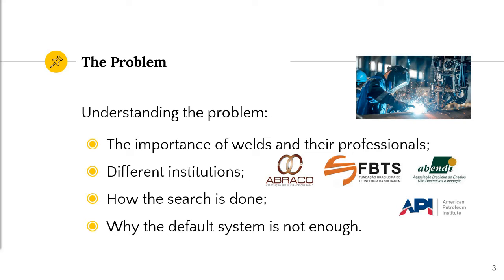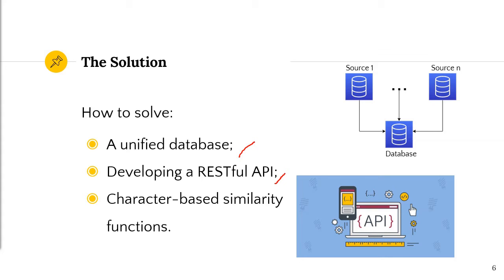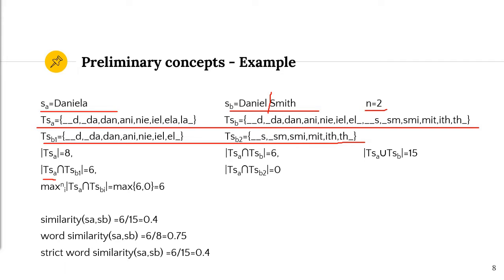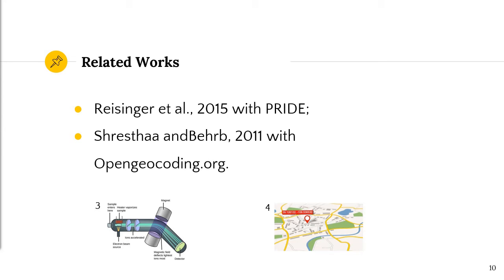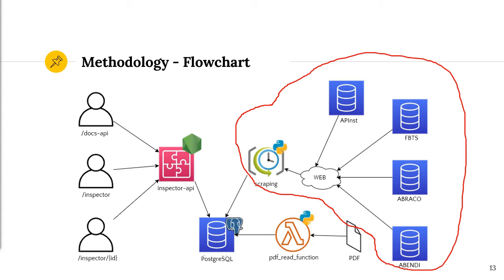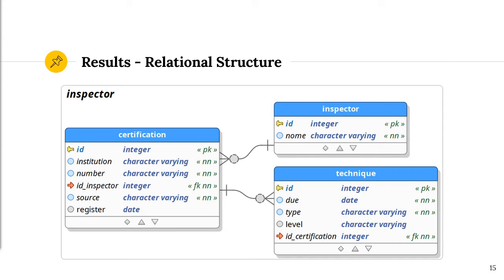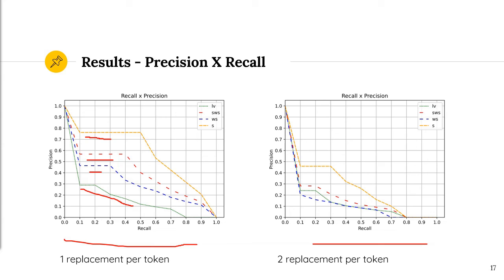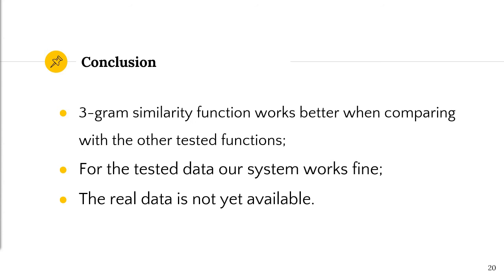Apresentação ICEIS amostra 2